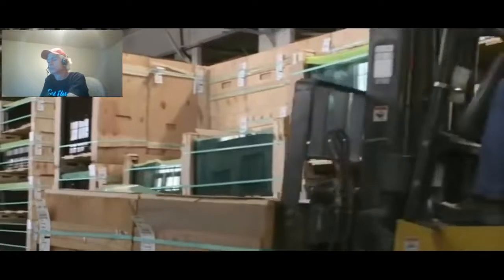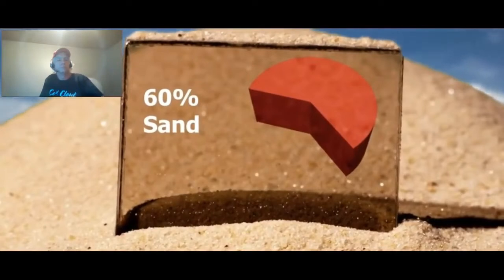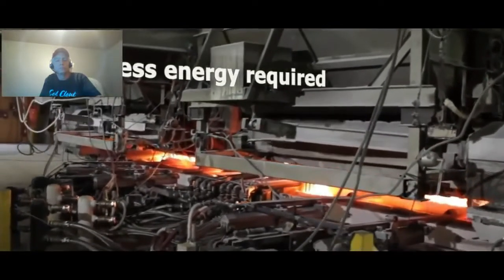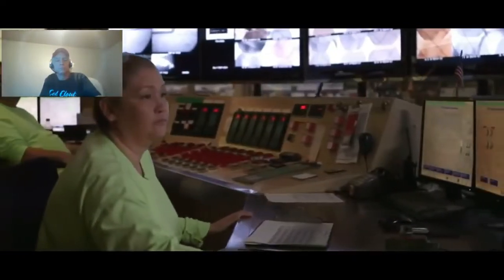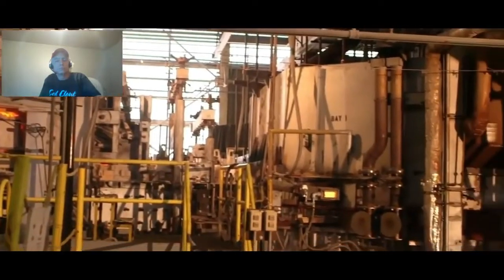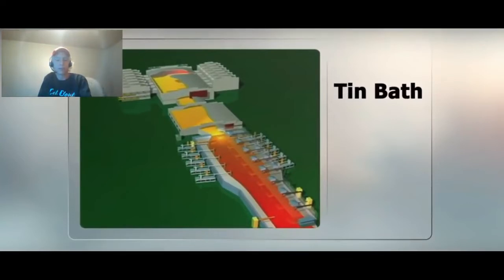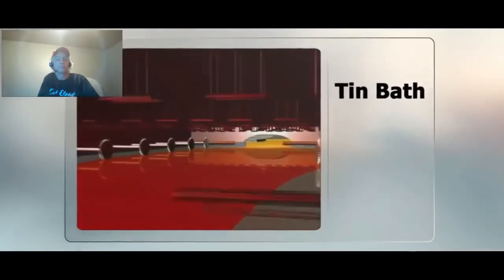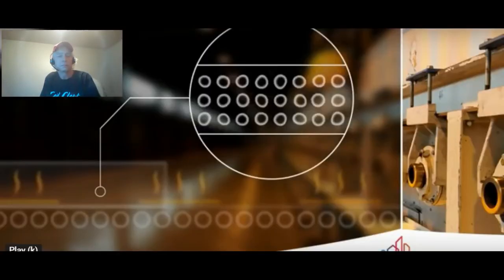FLAT EARTH.... not up for debate anymore (mirror)